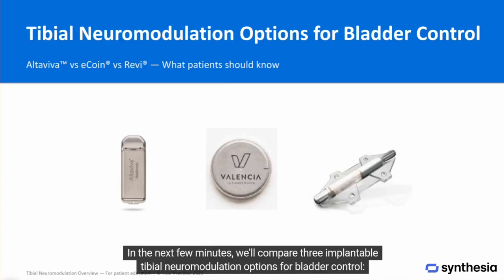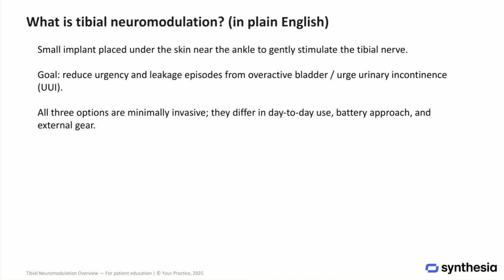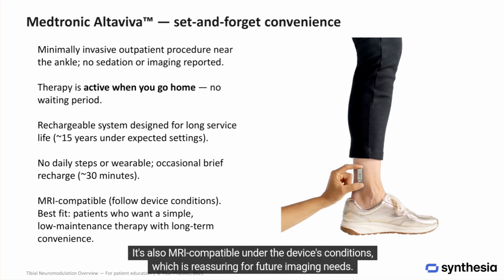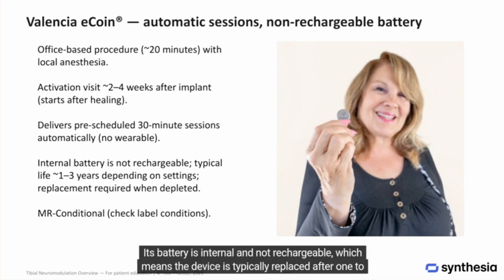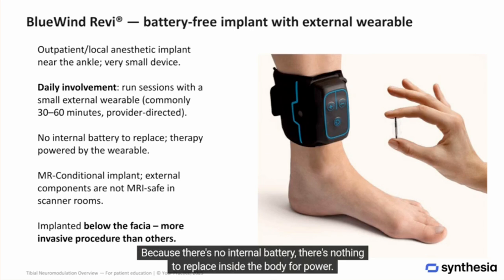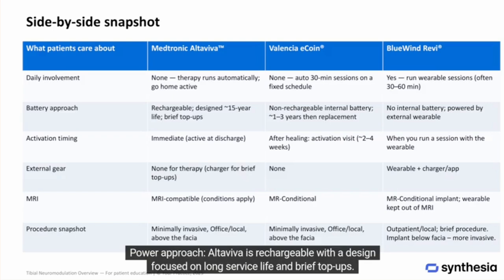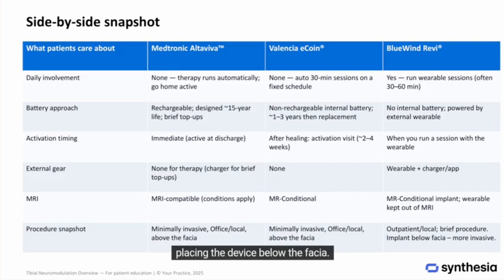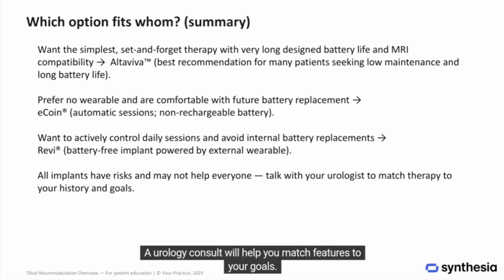Best Tibial Nerve Implant? Altaviva vs eCoin vs Revi Explained (Urge Urinary Incontinence)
Three ankle-area implants. One clear takeaway. In this video we compare Medtronic Altaviva™, Valencia eCoin®, and BlueWind Revi® for urge urinary incontinence (UUI) / overactive bladder (OAB)—how they work, what daily life looks like, MRI considerations, battery approach, and clinical highlights.

Our perspective: Altaviva stands out for a set-and-forget experience, long designed battery life, and MRI compatibility—with therapy active when you go home.

Chapters
00:00 Intro & who this is for
00:16 What is tibial neuromodulation?
00:46 Altaviva overview (set-and-forget, rechargeable, MRI-compatible)
01:45 eCoin overview (automatic sessions, non-rechargeable battery)
02:40 Revi overview (battery-free implant, external wearable sessions)
03:35 Daily use & batteries compared
04:25 MRI & procedure snapshots
05:10 Results at a glance
06:05 Which option fits you?
07:20 Safety notes & next steps

Who might prefer each option?

Altaviva™ — Want the simplest, no daily routine option with long designed battery life and MRI compatibility.

eCoin® — Want automatic sessions with no wearable, and are okay with future battery replacement.

Revi® — Prefer controlling daily sessions and avoiding internal battery replacements (uses an external wearable).

Bladder Boutique - Denver Colorado

Keywords (SEO)
tibial neuromodulation, tibial nerve stimulation, implantable tibial device, Altaviva, eCoin, Revi, urge urinary incontinence, overactive bladder, bladder leaks, UUI, OAB, urology, neuromodulation, MRI compatible